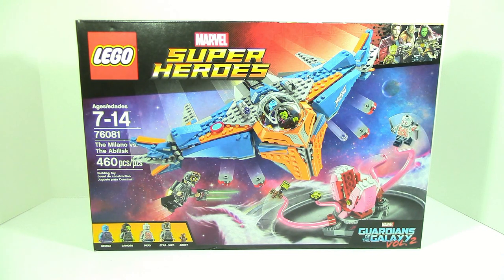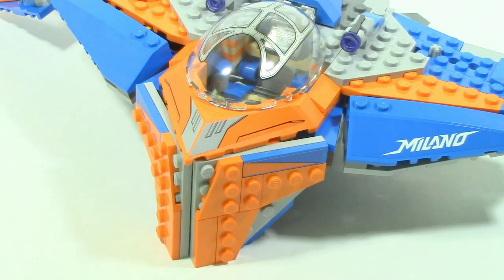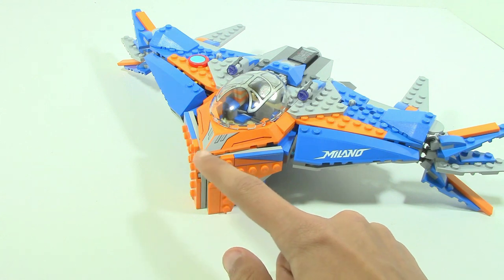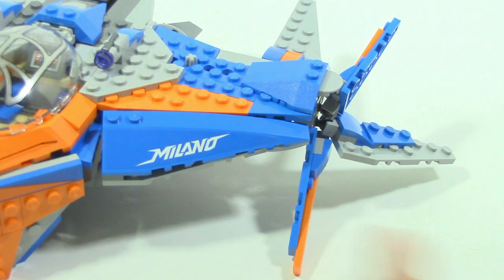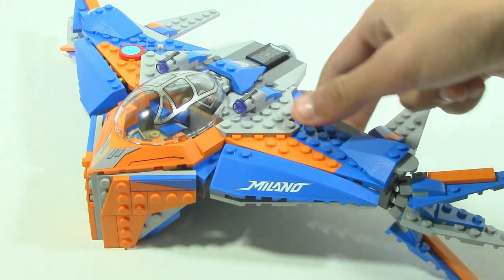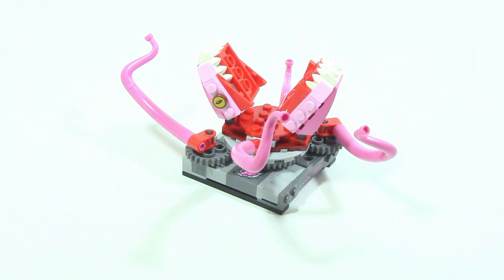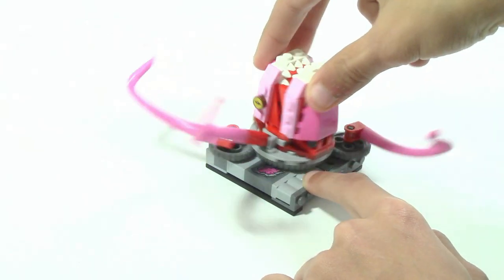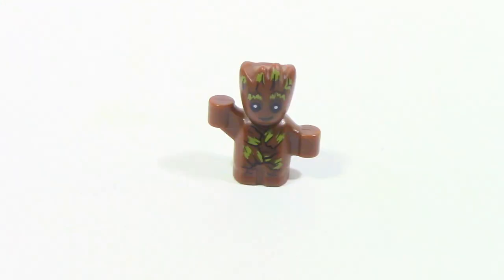Lego Guardians of the Galaxy Vol 2 76081 The Milano vs The Abilisk Review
Our review of the Lego Marvel Super Heroes Guardians of the Galaxy Vol. 2 76081 The Milano vs. The Abilisk!

Features:
-Includes four minifigures: Star-Lord, Gamora, Nebula and Drax, plus a Groot figure.
-Features the Milano spaceship and the Abilisk.
-The Milano features movable wings, opening cockpit with room for four minifigures and Groot figure, two stud shooters and twin bomb-drop function.
-The Abilisk monster features moving tentacles and an opening mouth.
-Fly Star-Lord around the Abilisk using his jetpack and retrieve the Annulax batteries!
-Attach minifigures to the Abilisk’s tentacles and turn the tentacle handle to bring it to life.
-Weapons include Star-Lord’s two blasters, Gamora’s sword and Drax’s two daggers.
-Accessory elements include two Annulax batteries, Nebula’s handcuffs and Groot’s boombox speaker.
-The Milano measures over 3” (8cm) high, 7” (19cm) long and 14” (37cm) wide.
-The Abilisk measures over 2” (7cm) high, 3” (8cm) wide and 7” (20cm) deep.

Set Description: Get set for an epic space battle as Star-Lord and his unlikely allies take on the Abilisk, featuring the Milano spaceship with two stud shooters, bomb-drop function, movable wings and an opening four-minifigure cockpit. The Abilisk monster features moving tentacles and an opening mouth to role-play a daring rescue mission. Includes four minifigures and a Groot figure.